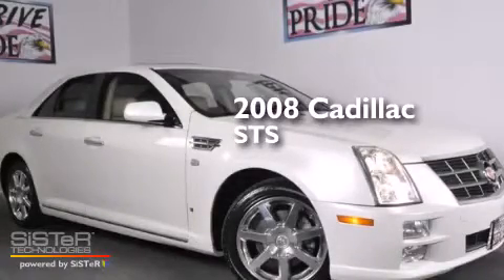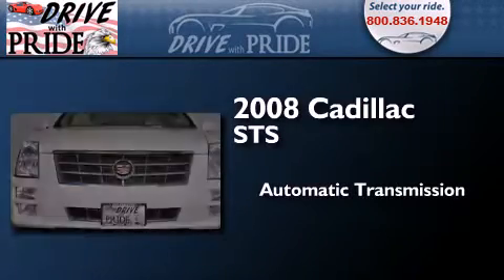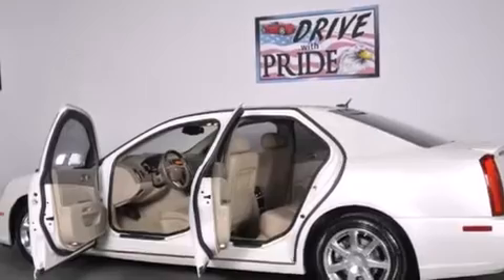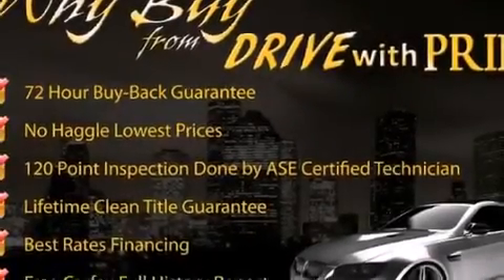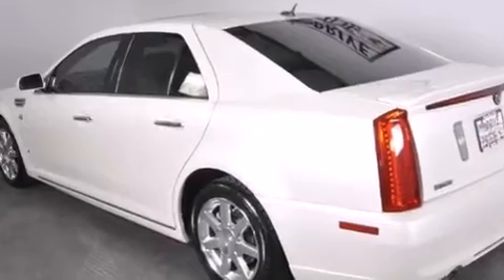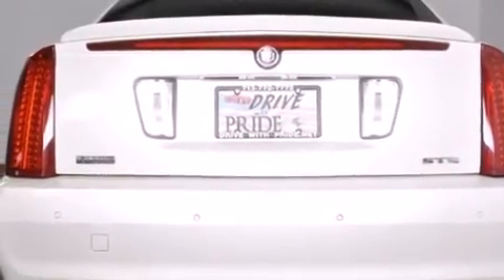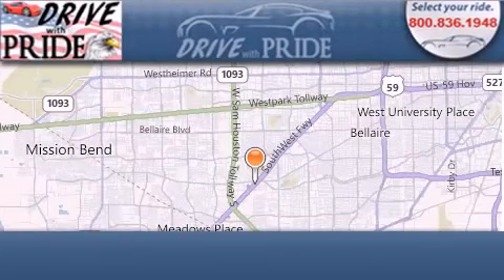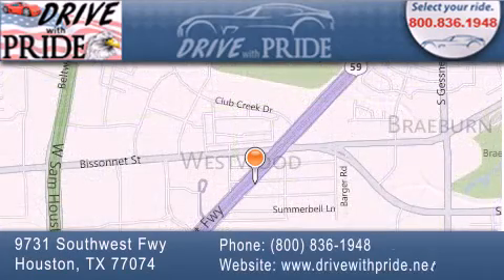Pre-Owned 2008 Cadillac STS Houston TX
We have been honored to serve the Houston TX area , we promise that your experience at our dealership will exceed your expectations ! Year : 2008 Make : Cadillac Model : STS Engine : Northstar 4.6L VVT V8 SFI Engine Trans . : Automatic Exterior : White Miles : 79,517 Interior : Tan Stock : 122W8798 Drive With Pride (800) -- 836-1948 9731 Southwest Freeway Houston , TX 77074